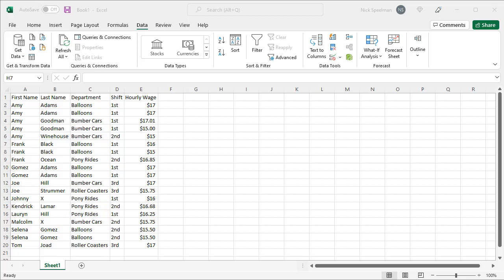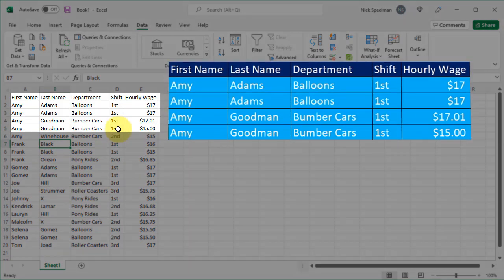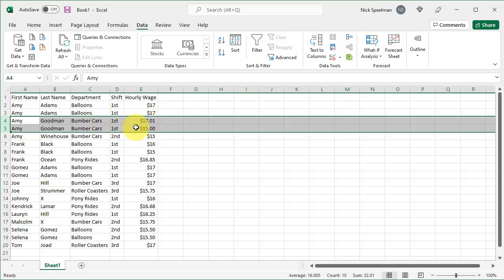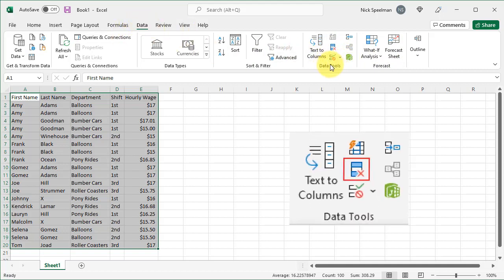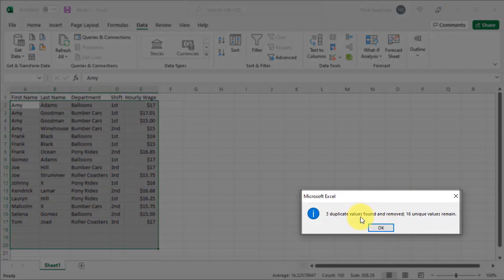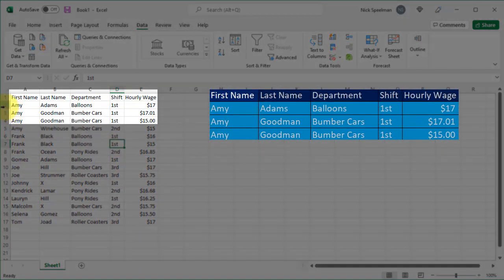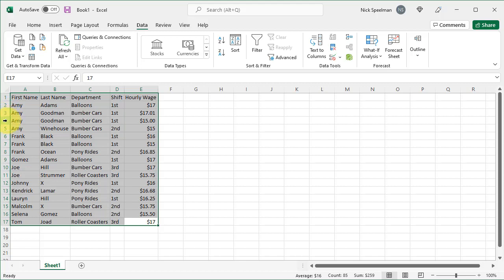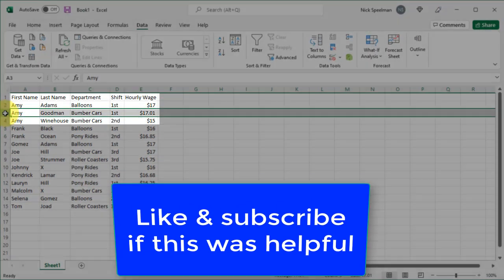How to Remove Duplicates in Excel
A very brief video on how to quickly & easily remove rows in Microsoft Excel